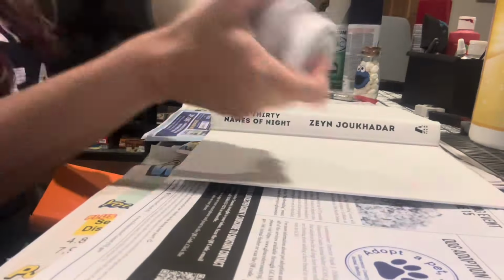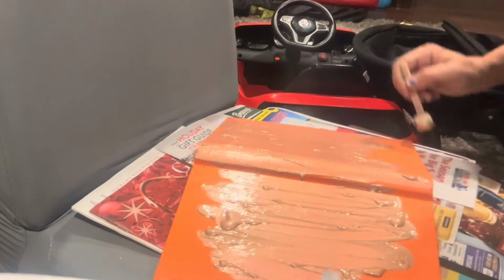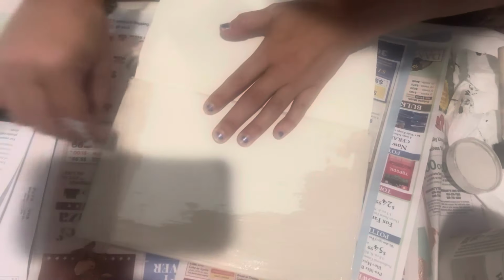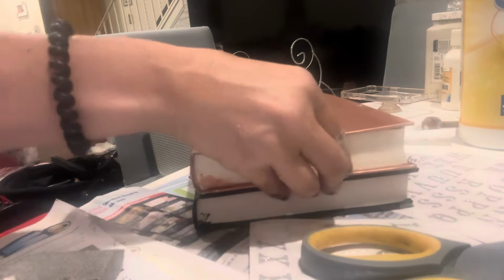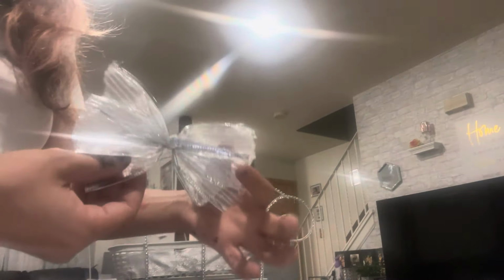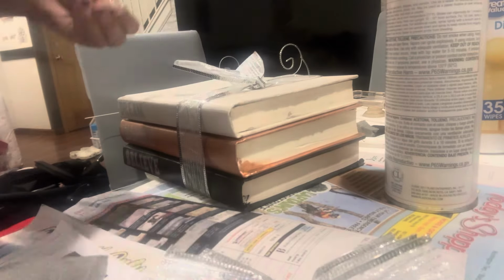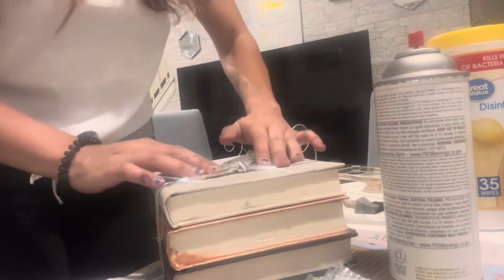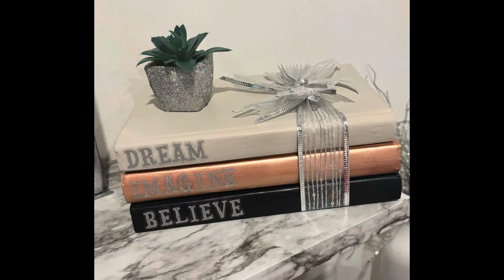DIY Dollar Tree Books